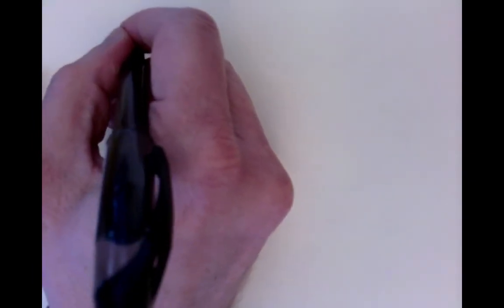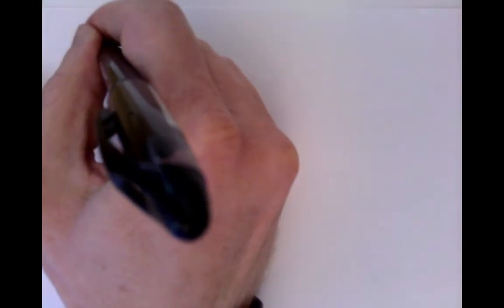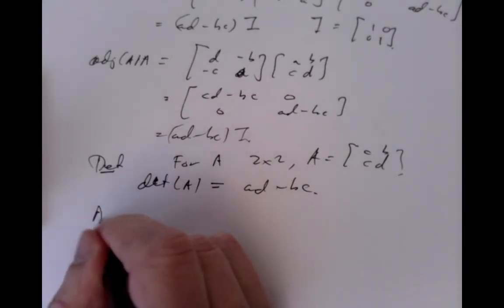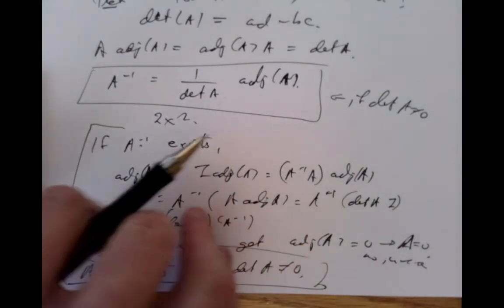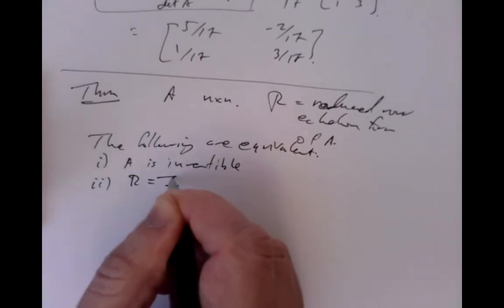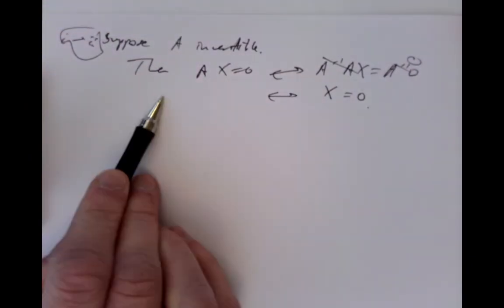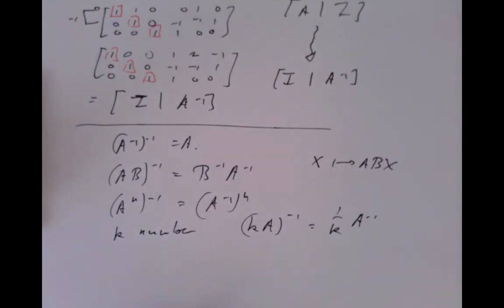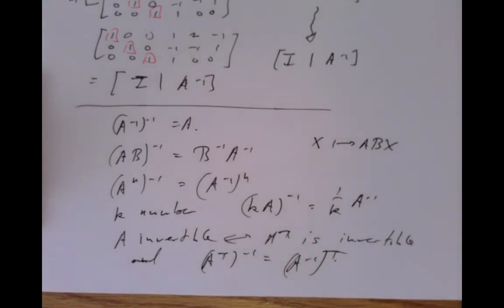lecture 16 2021 01 21 11 12 45